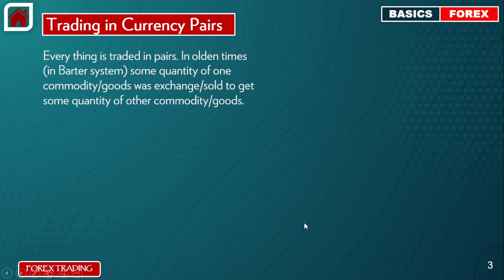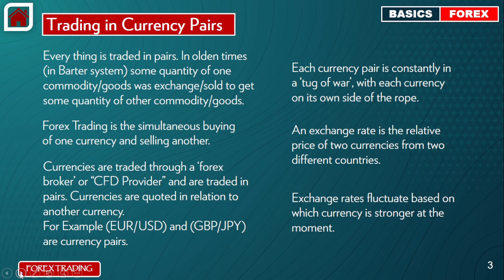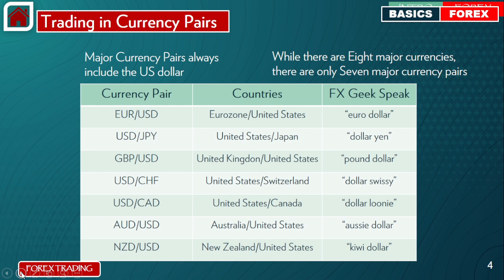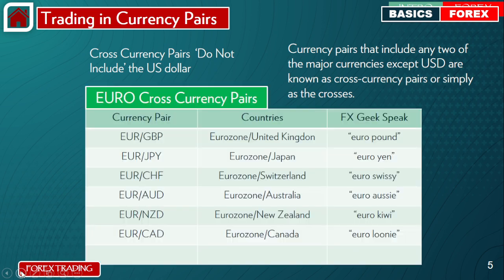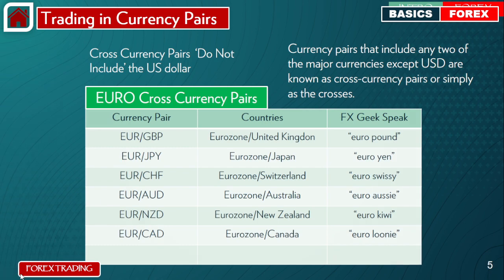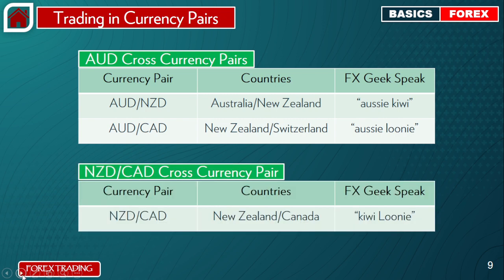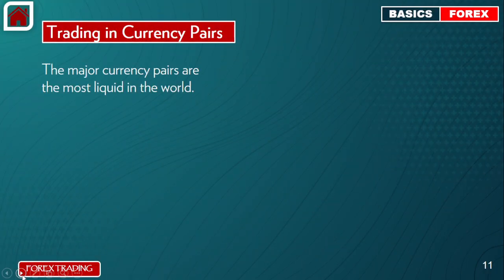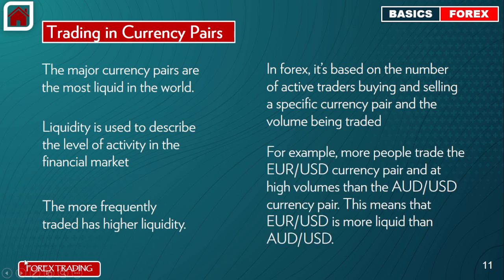FOREX Trading in Currency Pairs